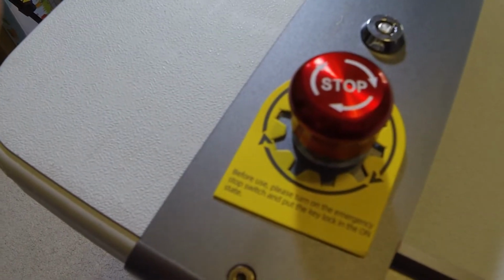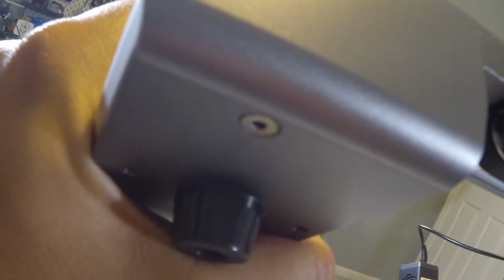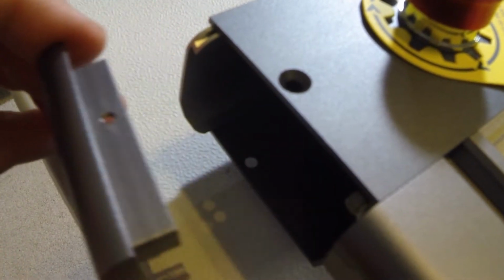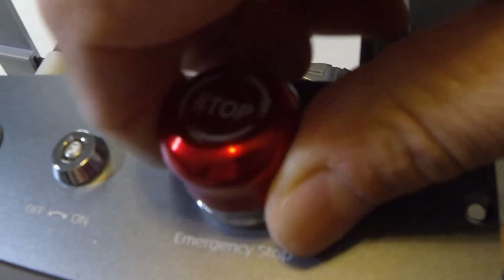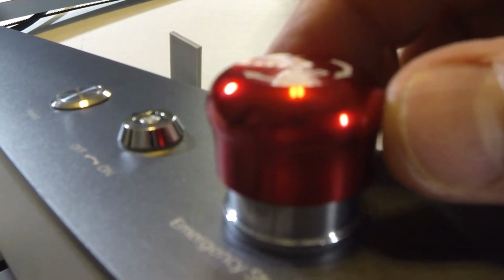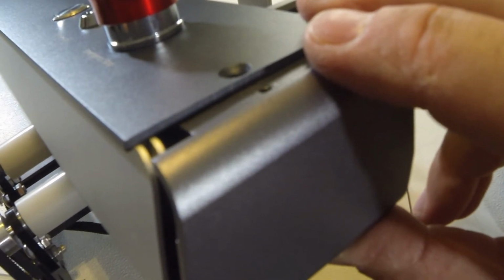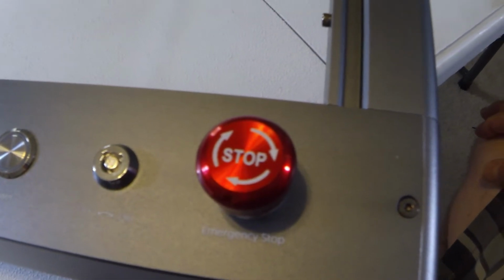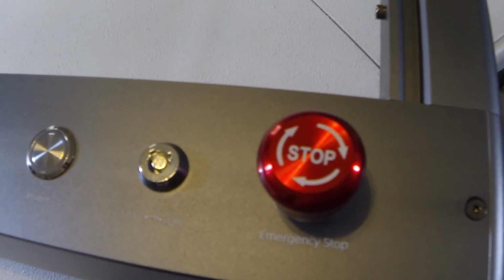Unleash your OCD! - Ortur Laser Master 3 (OLM3) Emergency Button Fix Tutorial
In this tutorial, we will be disassembling the Ortur Laser Master 3 (OLM3) Machine.

🙏Thanks for taking the time to watch this video. I enjoy sharing my passion for technology with others. I hope you take something away from the information I present.

Please leave any questions in the comment section below.

🔥👉 Also, visit my Facebook group to see what kind of great things that can make you money.

Ortur Amazon Shop

Machine:
ORTUR Laser Master 3
Honeycomb Laser Bed
NEW Honeycomb Laser Bed
Laser Enclosure
Ortur Adjustable Z Axis
Ortur Air Assist
Rotary Attachment
Safety Glasses

Material:
Laser Engraved Metal Business Cards Blanks
Ortur 201 PCS Material Set

Tools
Wiha 26390 Hex Driver Set
Small Screwdriver Set
Precision Flush Cutter
Knipex Pliers
Loctite 248
Techni-Tool Tweezer
99.9% Isopropyl Alcohol
Alcohol Squeeze Bottle
Alcohol Pumping Dispenser